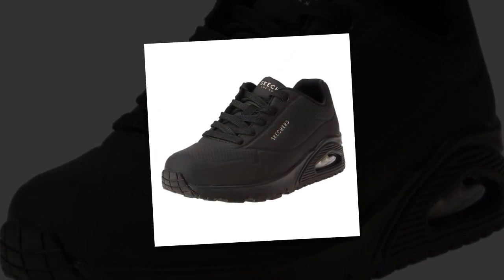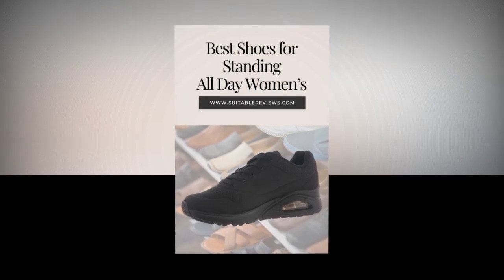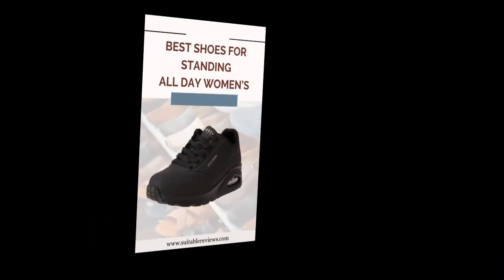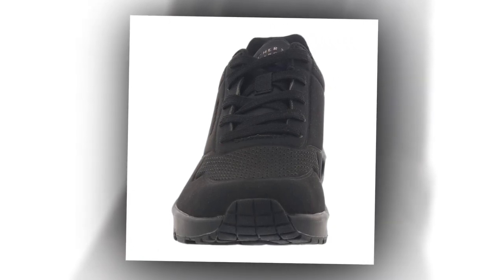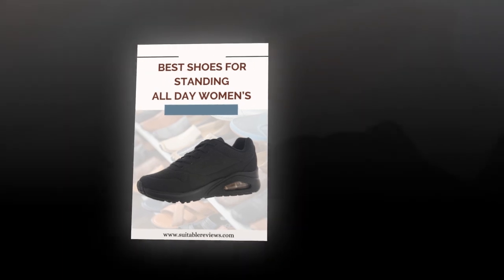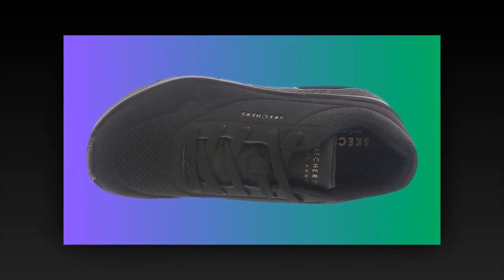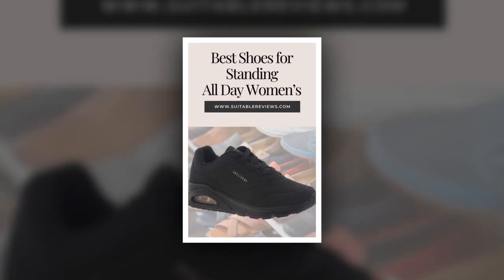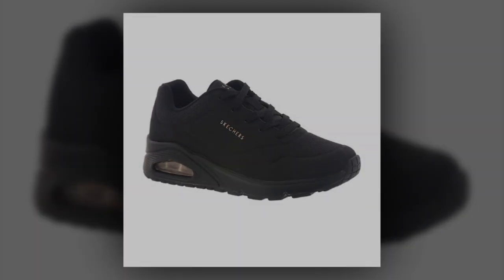Skechers Uno Review: The Best Shoesall-dayag All Day Women’s Comfort and Style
The search for the best shoes for standing all day women's comfort and style ends with Skechers Uno - Stand On Air Sneaker. This stylish sneaker is designed with women in mind, offering a sleek, all-black look that pairs easily with various outfits. It’s crafted from durable synthetic material and features an air-cooled memory foam insole, providing all-day comfort and relieving pressure on the feet. The Skech-Air midsole further cushions each step, absorbing shocks and allowing for a smooth walking experience.